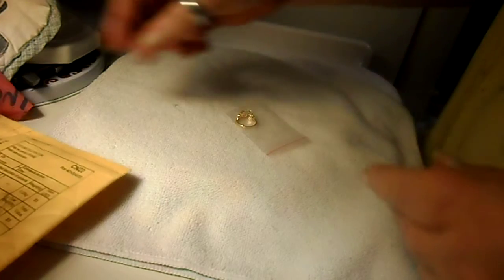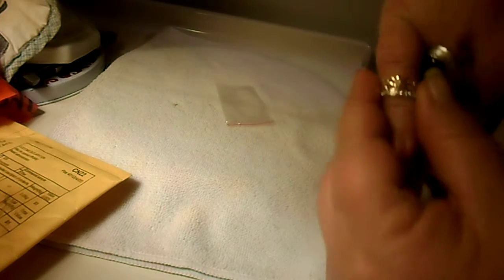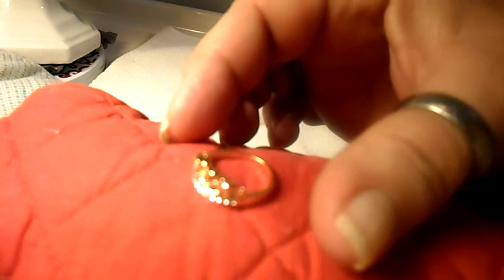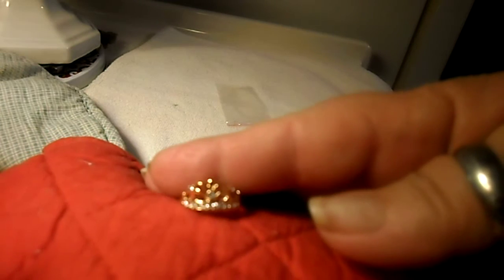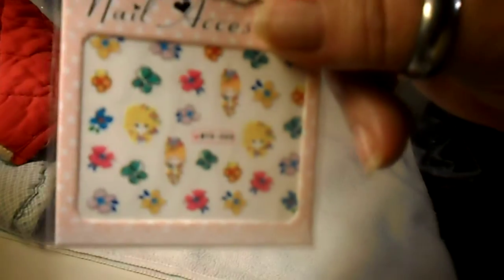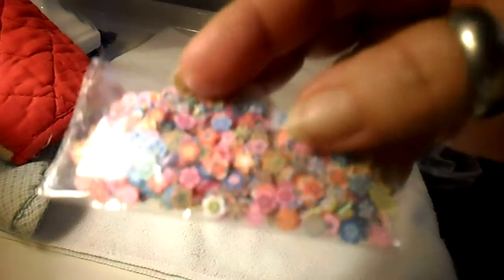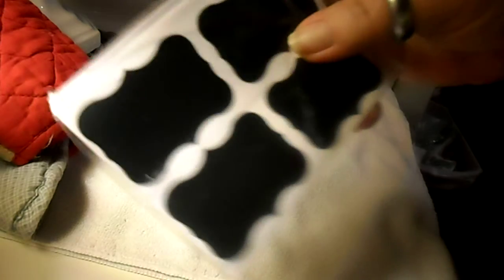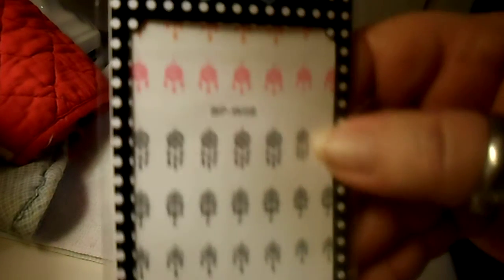eBay Haul Part 2 of 2